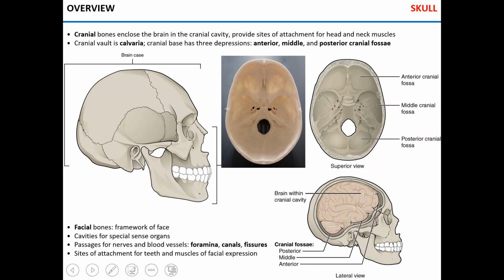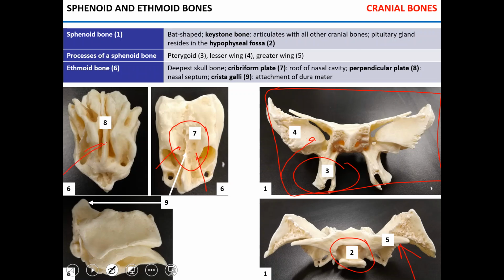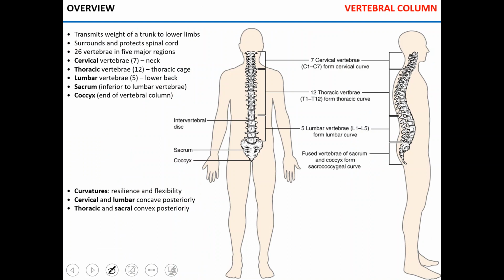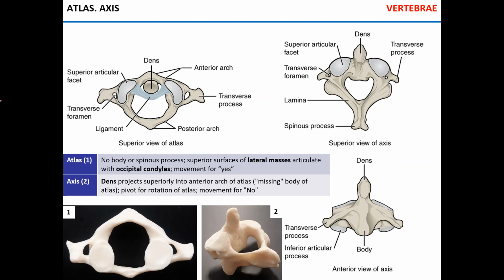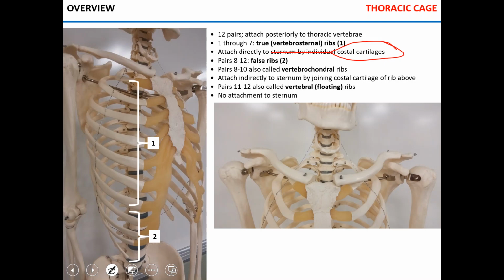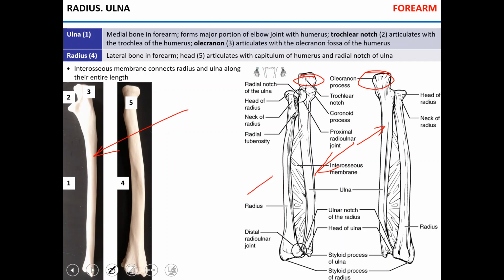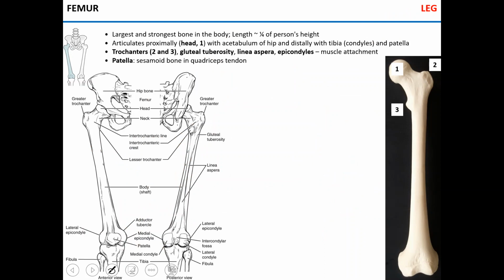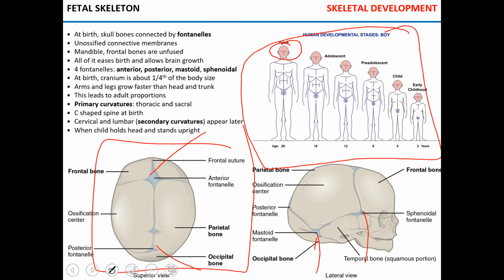Skeletal anatomy - Spring 2020